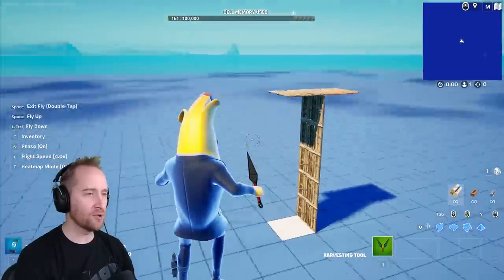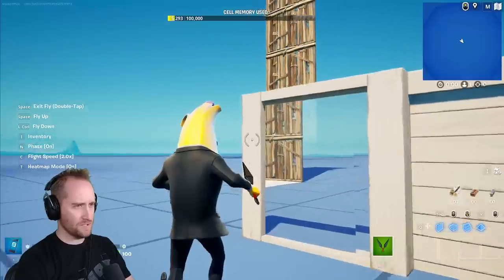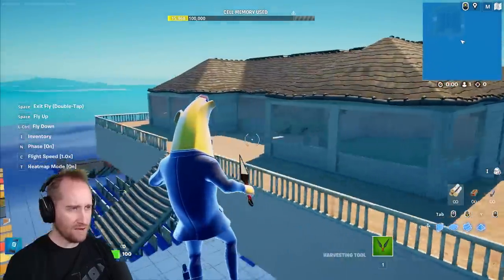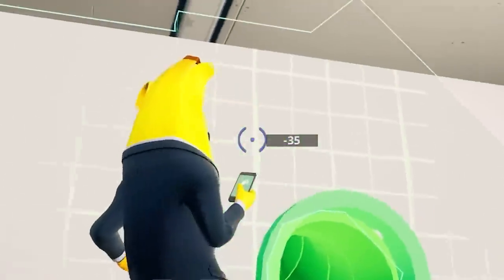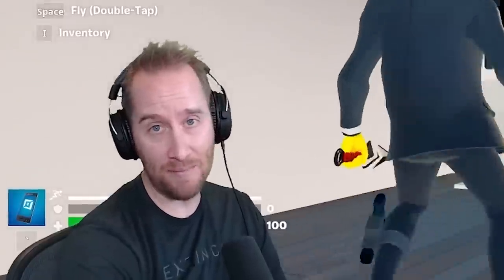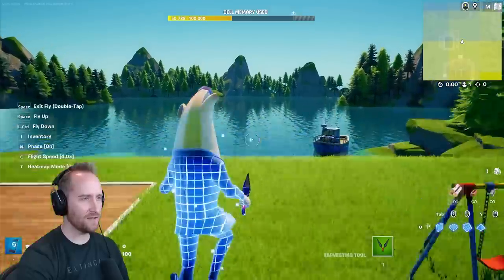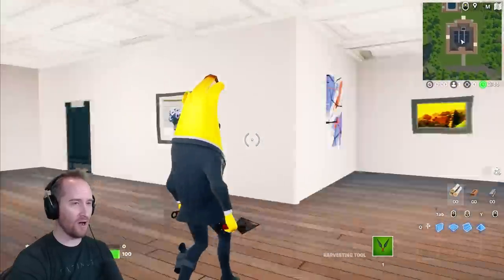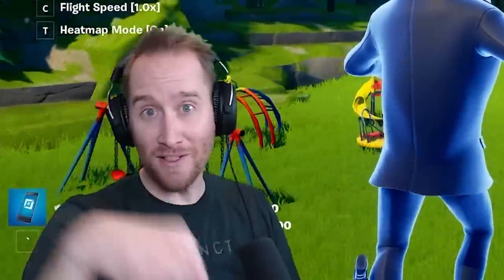I FINALLY Made A Modern Mansion in Fortnite!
I Built My DREAM House in Fortnite!